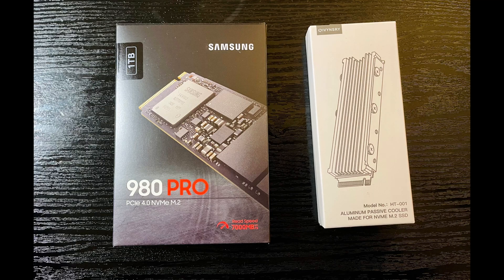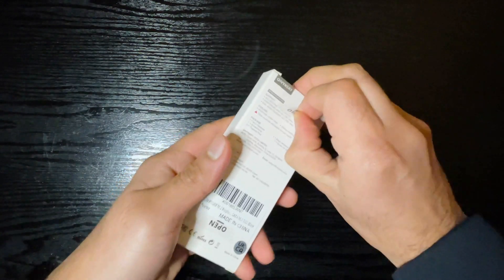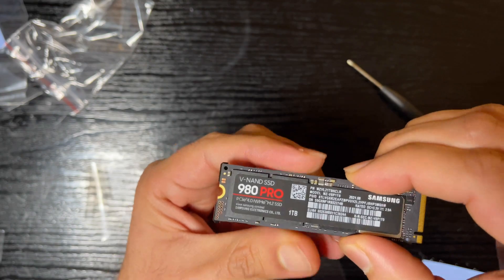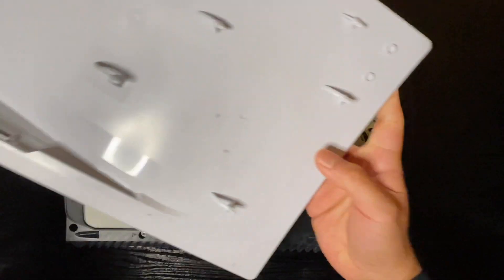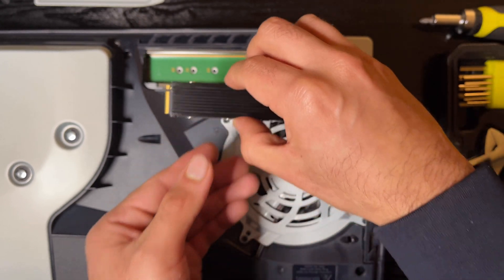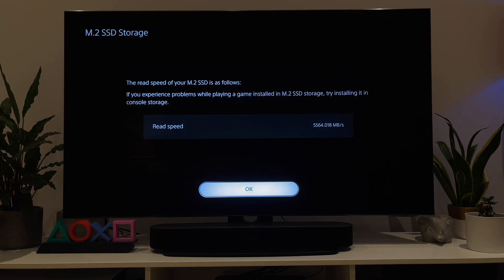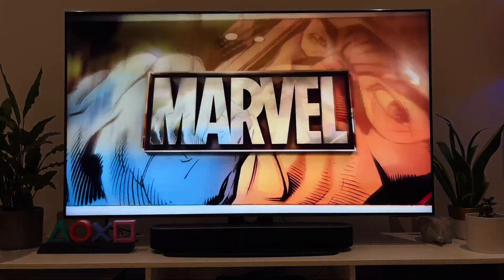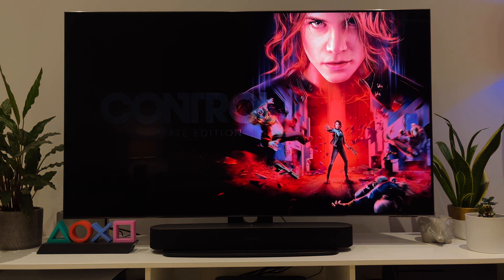PS5 M.2 SSD Installation & Performance on Samsung 980 Pro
In this video I install Samsung 980 Pro M.2 SSD with a separate heatsink into my PlayStation 5 basically showing all the simple steps to get it installed and also some tests to see how fast it really is.

Below are the links for the SSD and the heatsink I use here:

Timeline:
0:08 Introduction
1:48 Heatsink setup
2:49 PS5 Installation
4:30 PS5 Testing
7:16 Conclusion